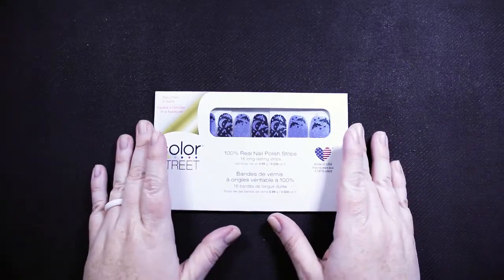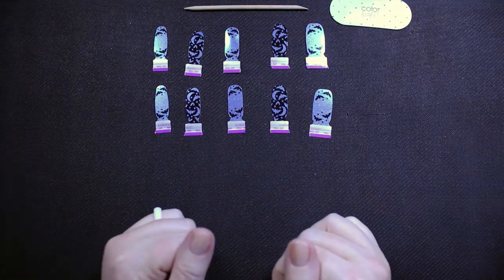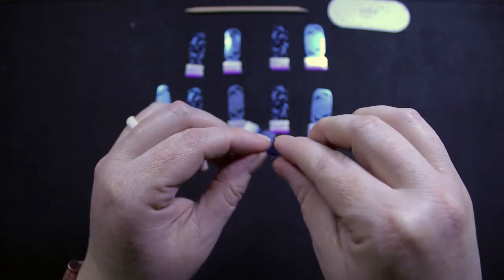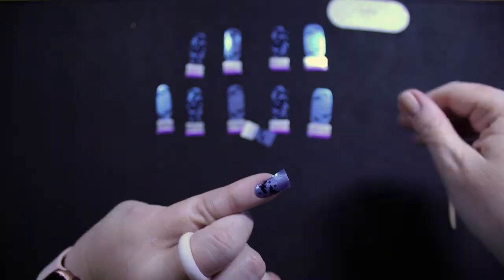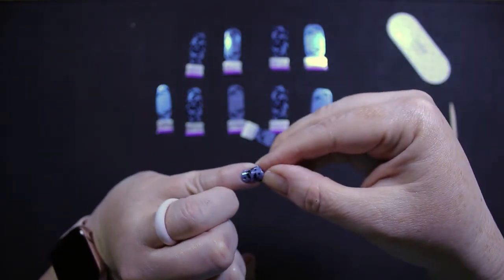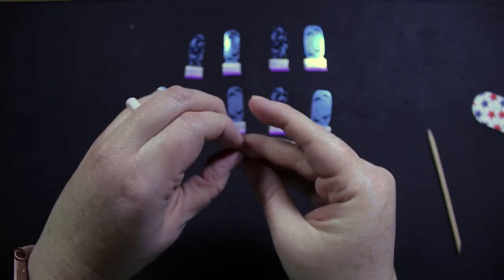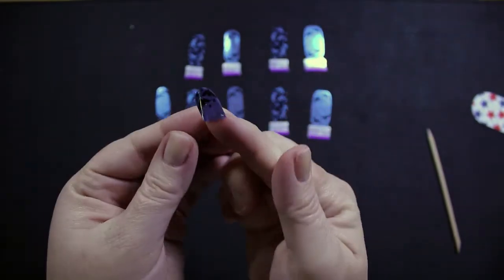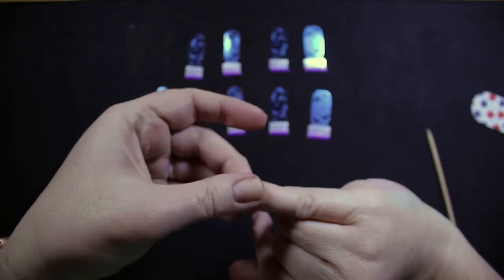Bat's Amore Mani!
It's Halloween time again! Check out this Batastic manicure!